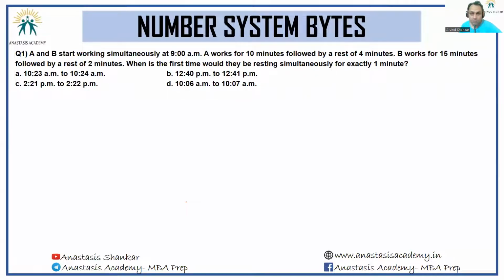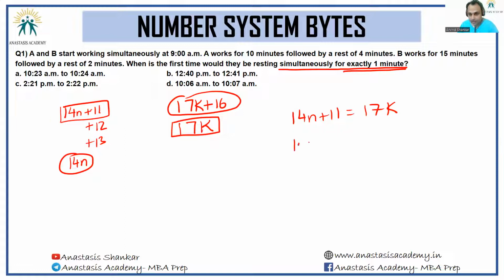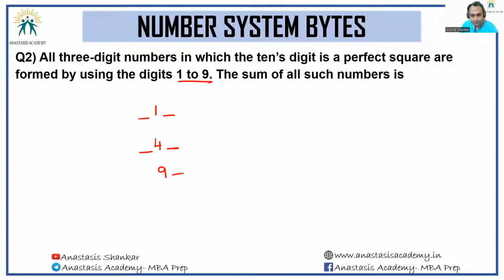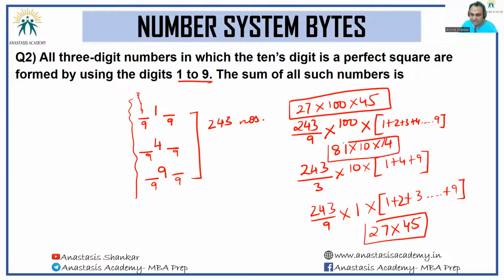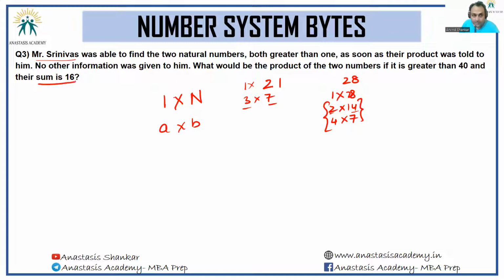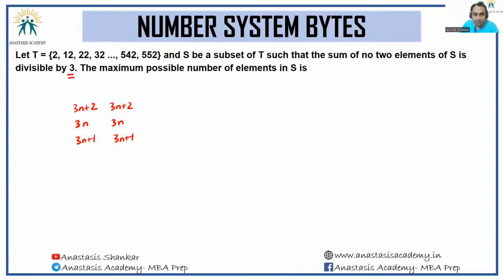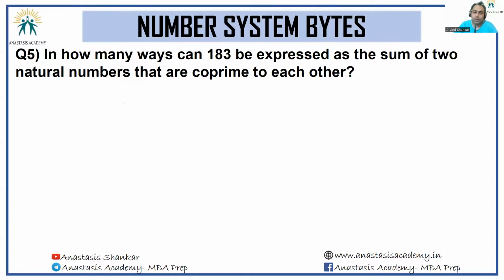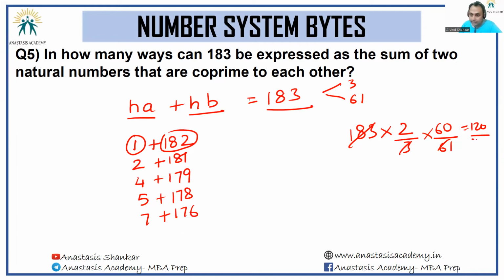Episode - 18 | Number System | How CAT 100%iler Arvind Shankar attempts QA Question